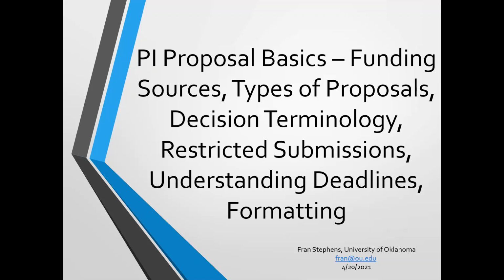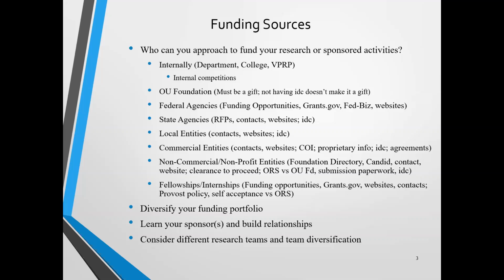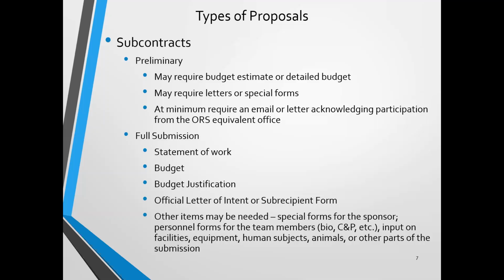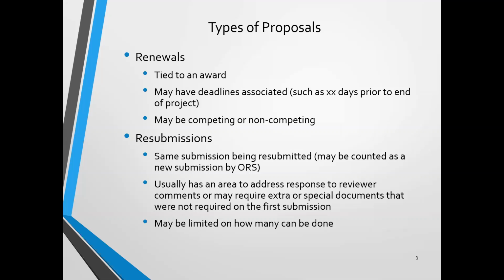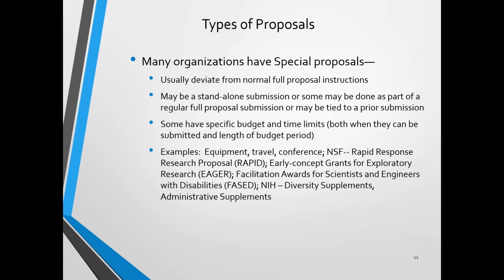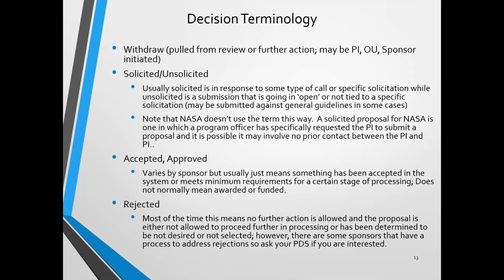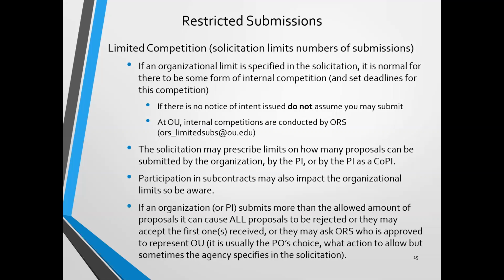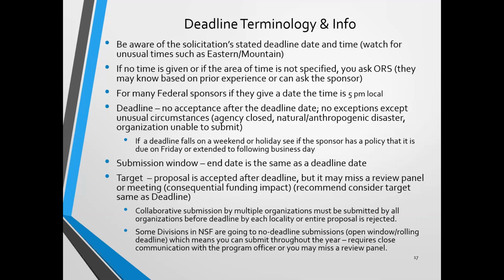PI Proposal Basics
This video will provide new researchers with information about funding sources, types of proposals, terminology, limited submissions, understanding deadlines and proposal formatting.